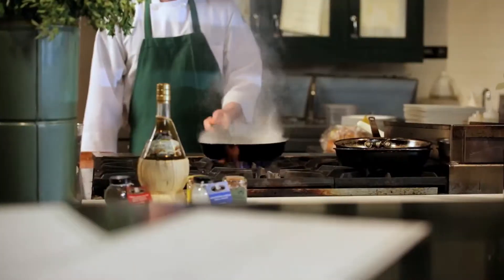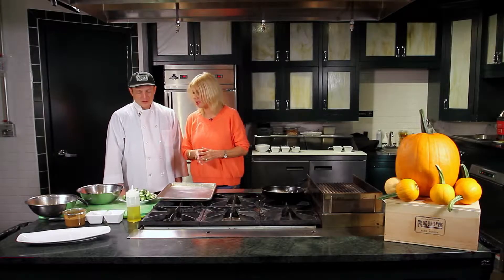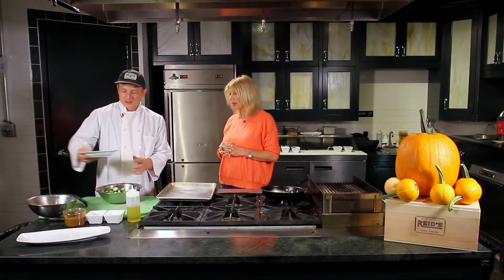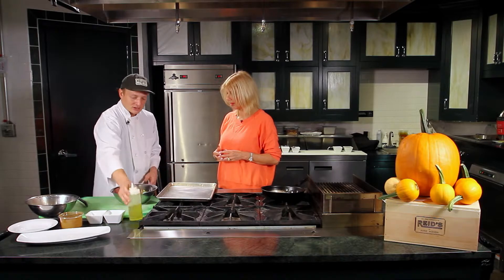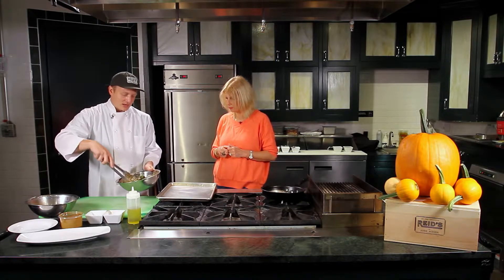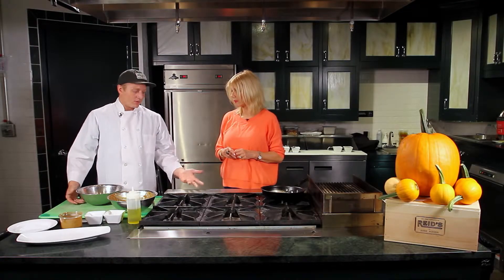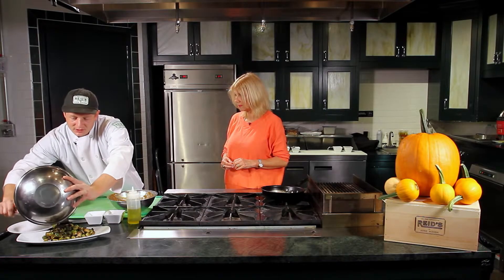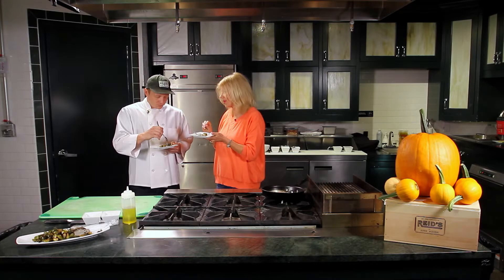Reid's Thanksgiving Meal- Part 9 - Brussel Sprouts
Reid's is Charlotte's original hometown specialty food store providing superior meats, wines, regional provisions, locally grown produce and seasonally fresh meals & gift baskets to a very loyal customer base. Friendly service wrapped in Southern style, in a convenient neighborhood location; featuring on-site cooking & tasting programs that make Reid's Charlotte's favorite culinary destination. Reid's is a living, eating, drinking, beloved, celebrated, long-standing member of the Charlotte community and a regional mecca for sophisticated palates across the southeast.